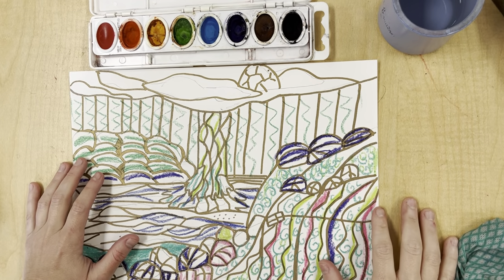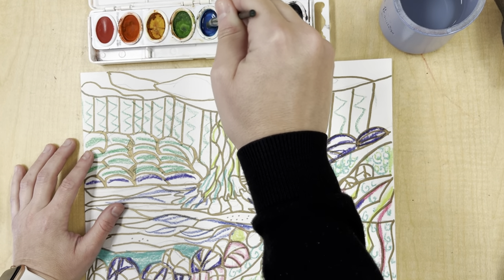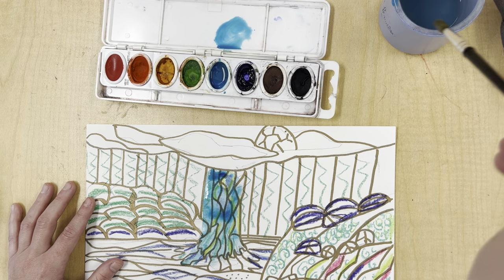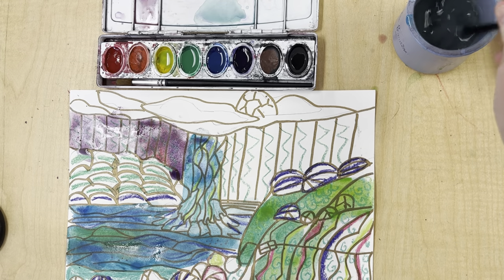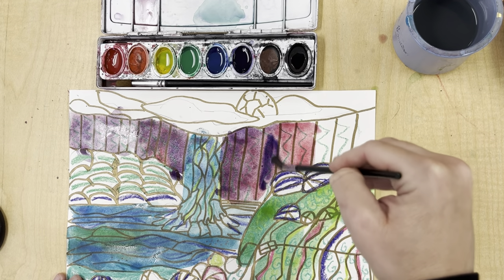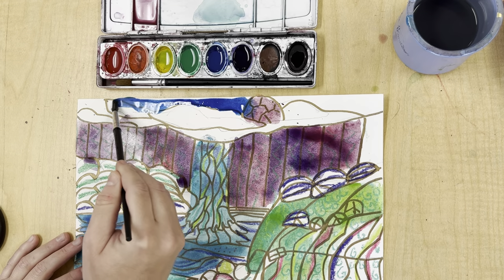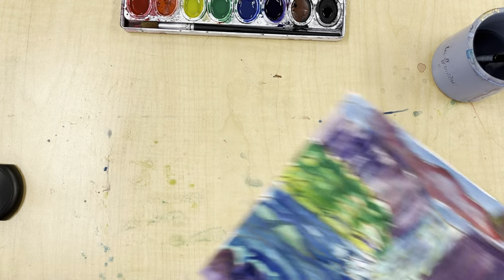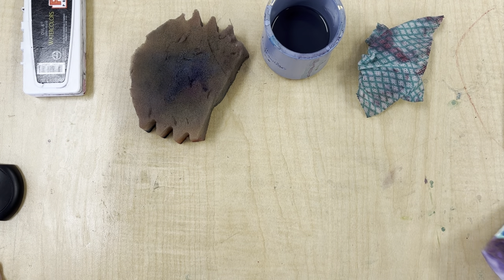Ines Alvidres inspired Lesson